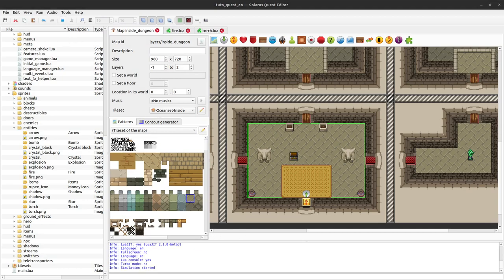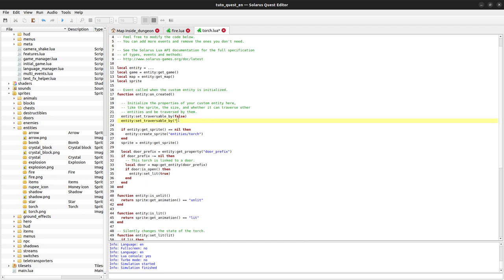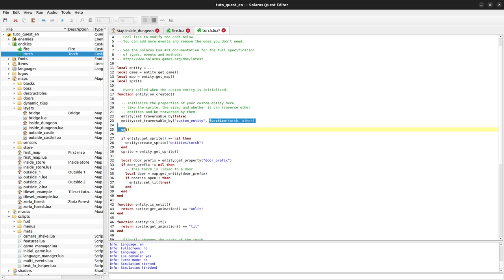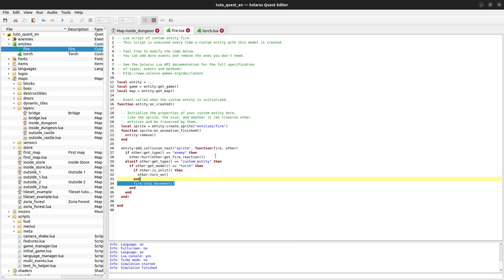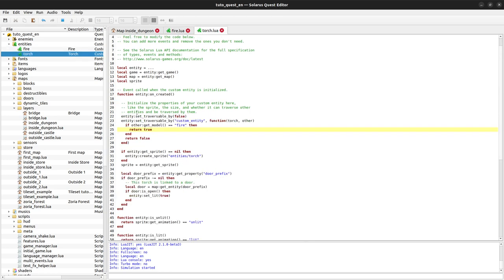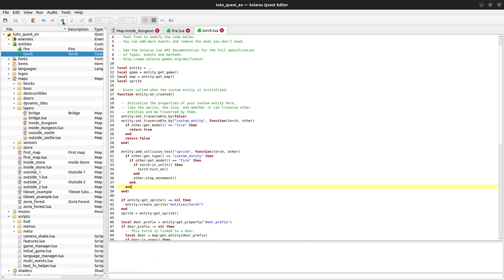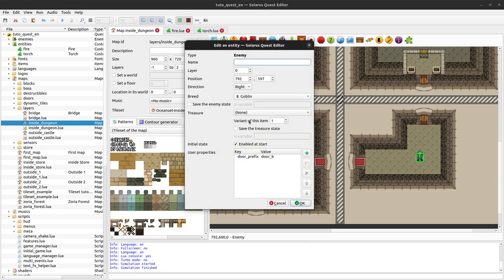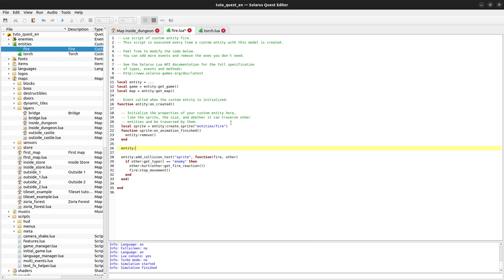Solarus 1.6 Tutorial [en] - #59: Fire rod improvements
More advanced collision handling of fire.